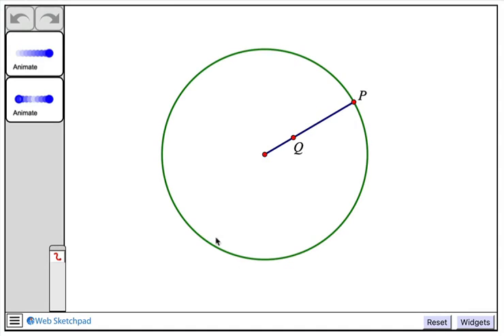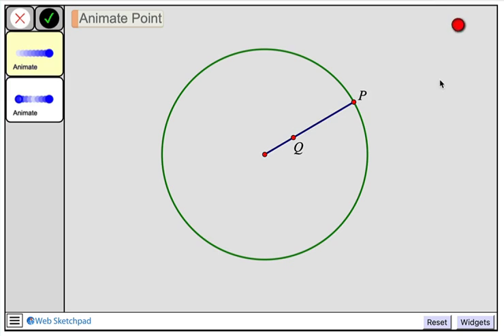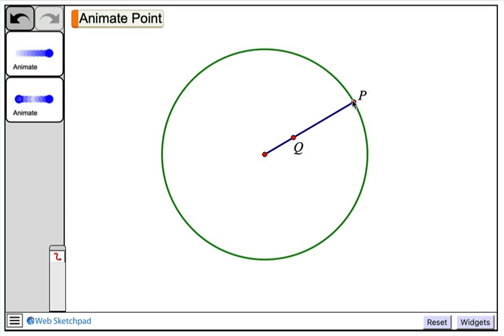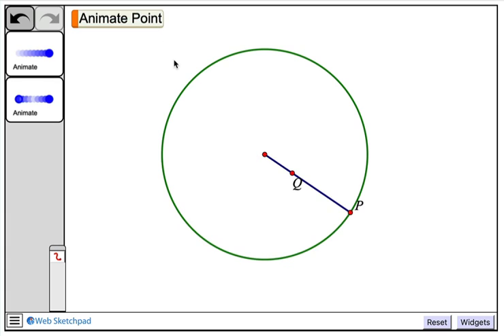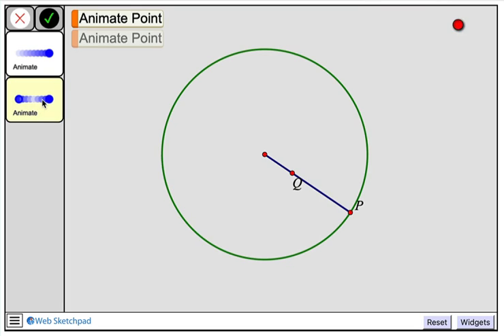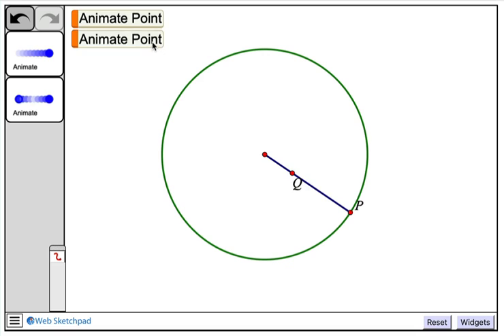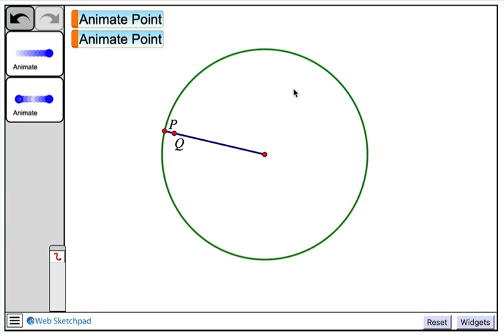How to Use the Animate Tools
This video demonstrates how to use Web Sketchpad's Animate tools.